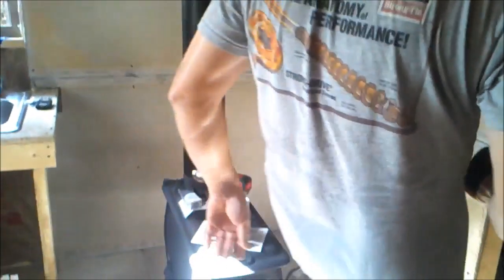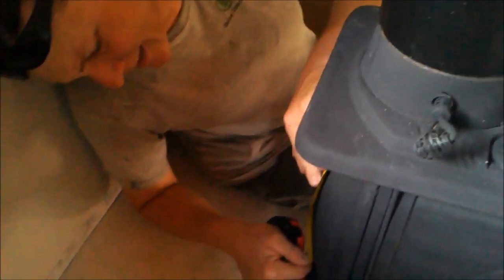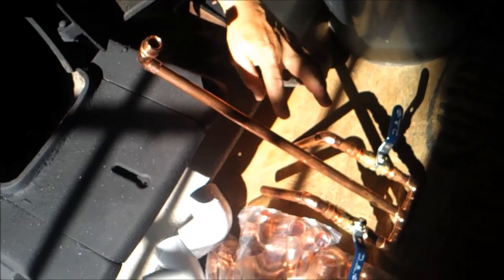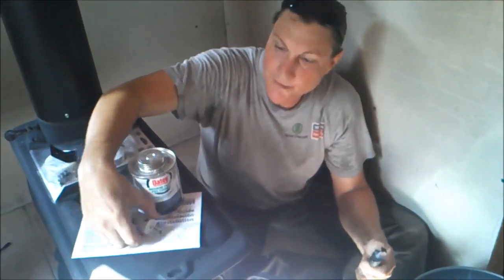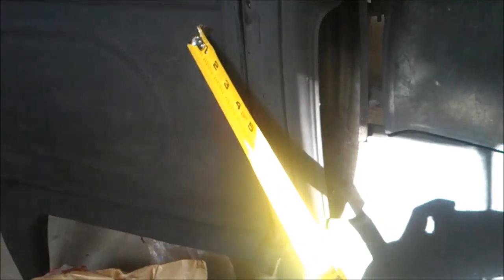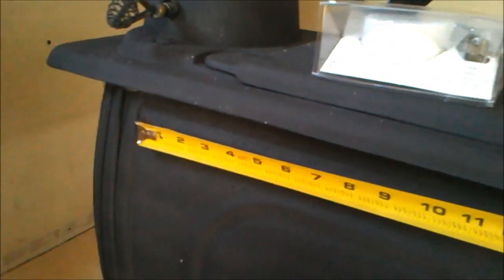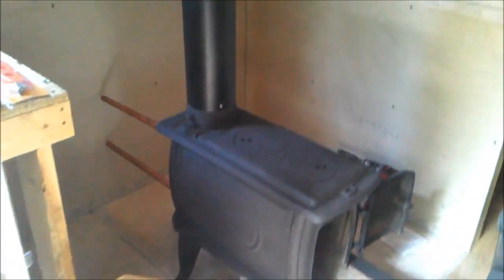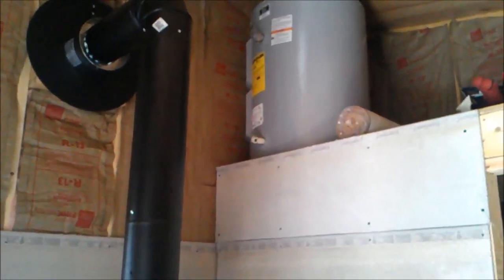BUILDING AND INSTALLING A HOT WATER JACKET IN A WOOD STOVE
If you enjoy the poetry and other videos I have done and feel like giving back, please give back at this address

"To succeed in life, you need three things: A wishbone, a backbone, and a funny bone." --Reba McEntire